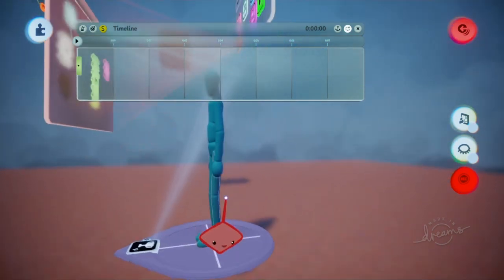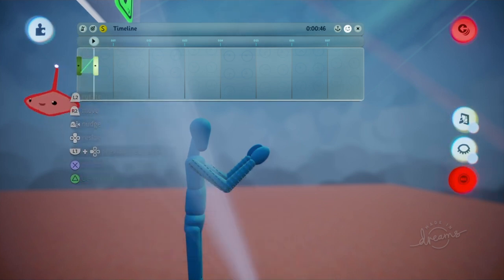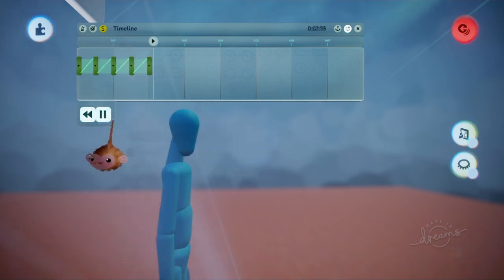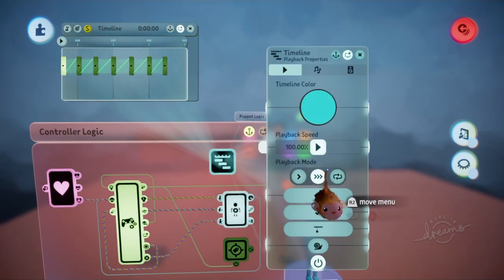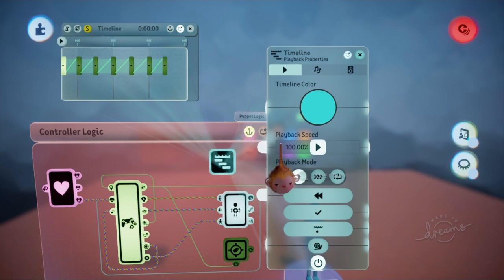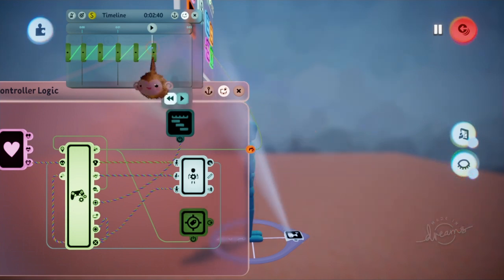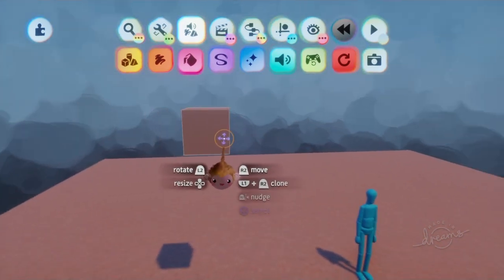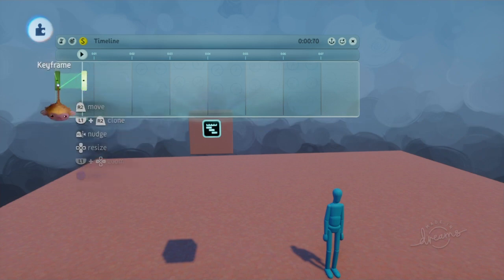Dreams Ps4 Tips & Tutorial Recording Animations for new players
Tips on recording animations on a puppet and a object. When to use L2 (rotational data) or when to use R2 (positional data) when recording. Also how to record one keyframe to another, and how to have animation end n hold last frame. Seen alot of newer people confused n having issues. Hope this helped.